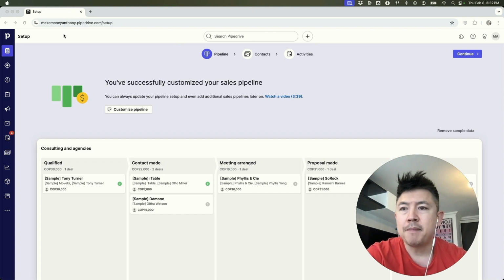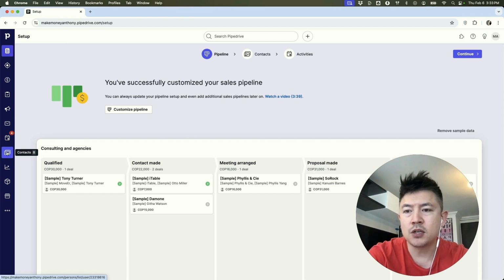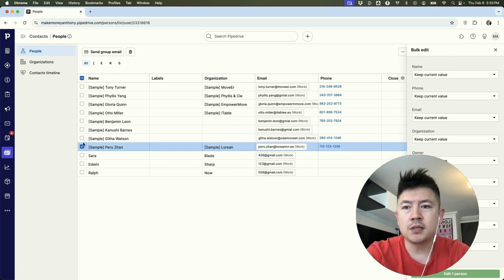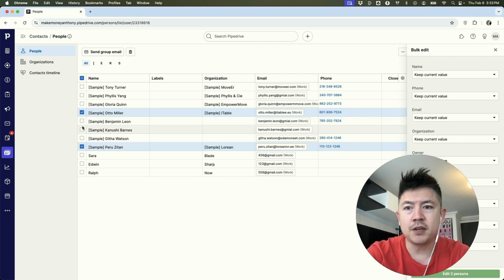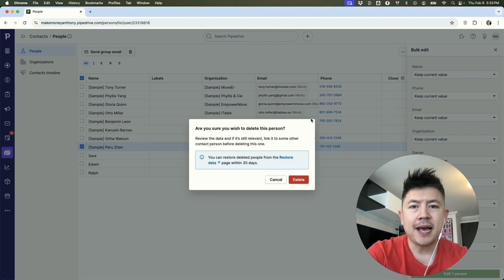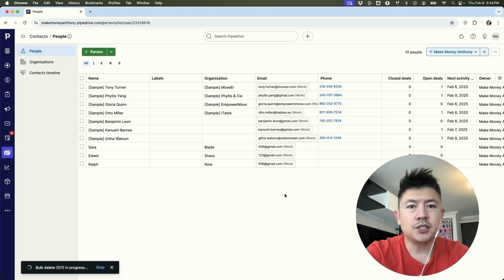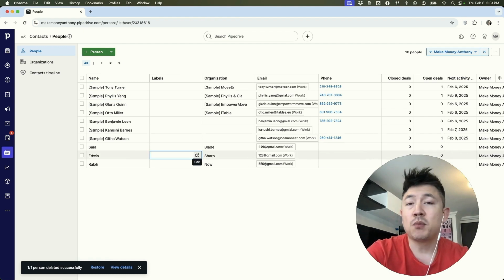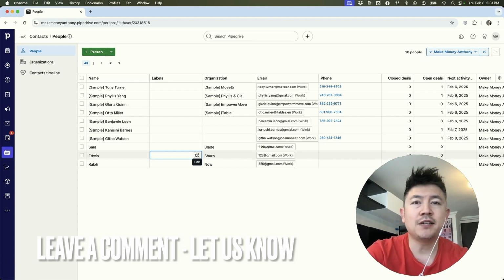✅ How To Delete Remove Contact In Pipedrive 🔴